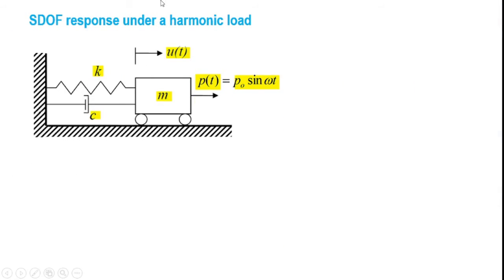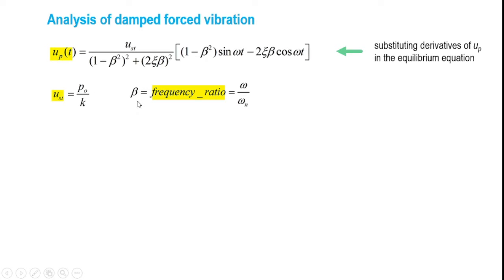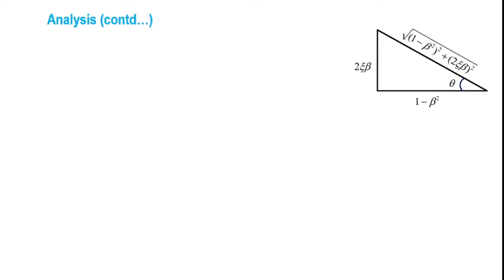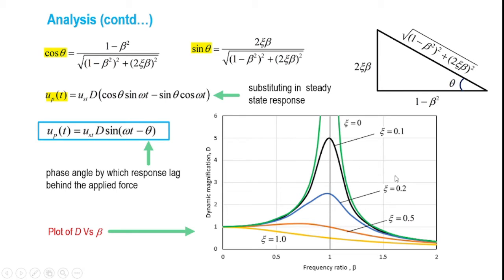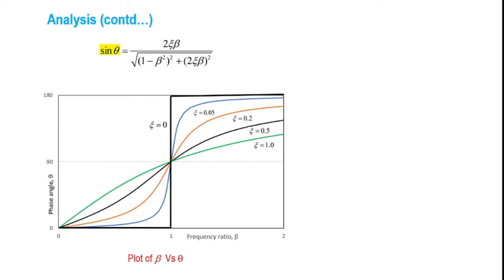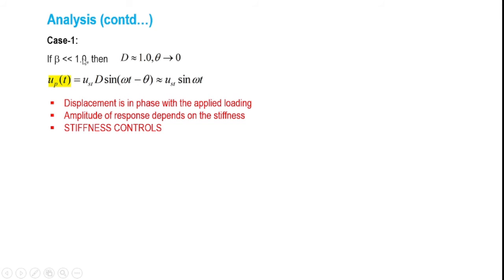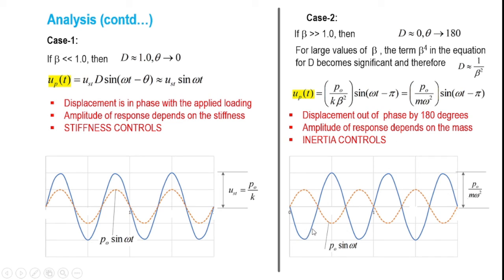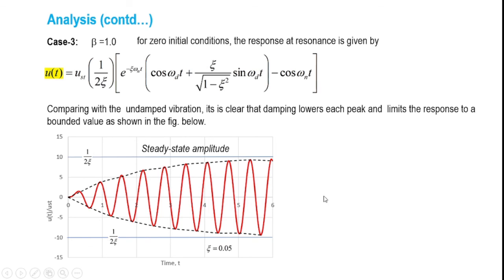Machine foundations- Lecture-6: Damped Forced Vibrations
My Udemy courses:
1. Combined Pile Raft Foundations: Theory & Hand Calculations
 2. PLAXIS 3D: Analysis of Combined Pile Raft Foundations (CPRF)